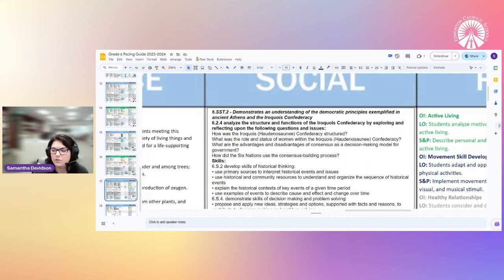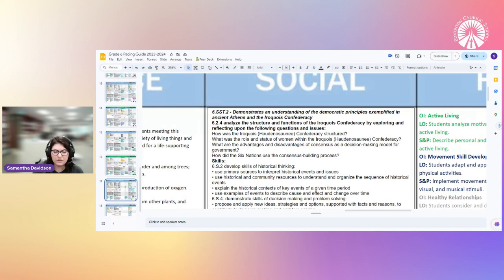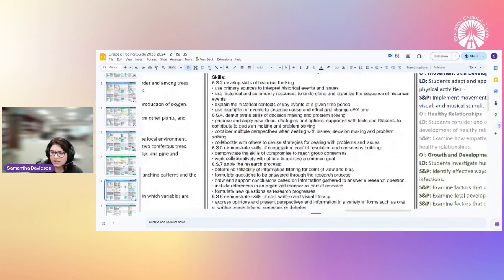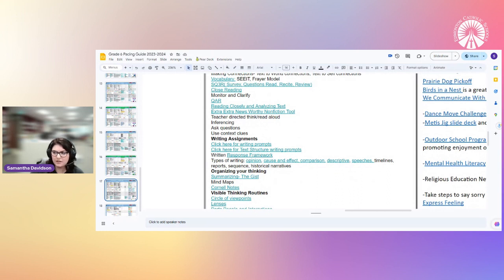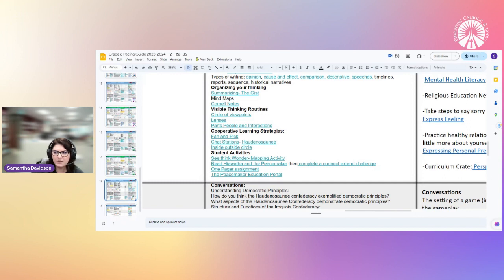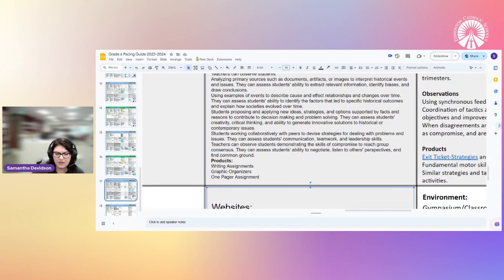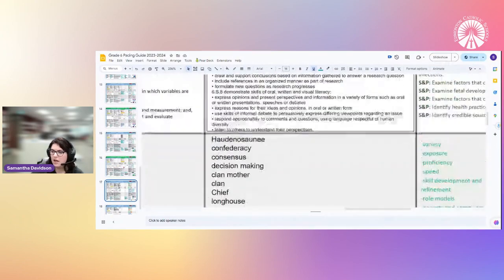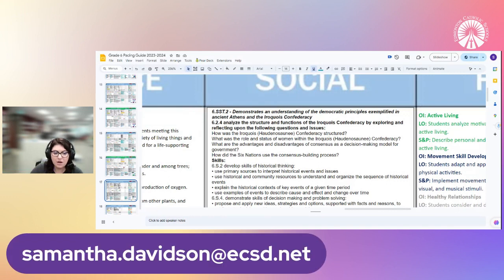Grade 6 May Pacing Guide Overview